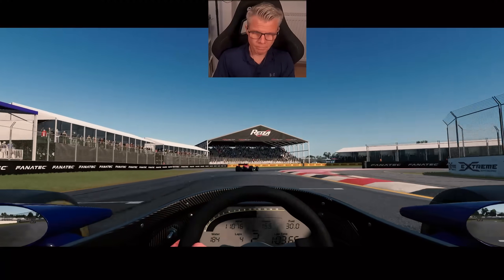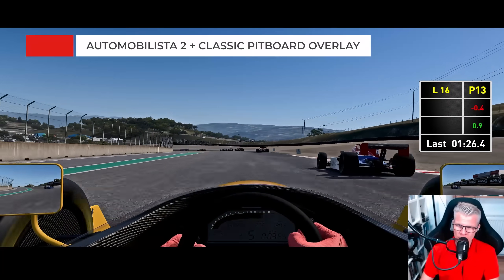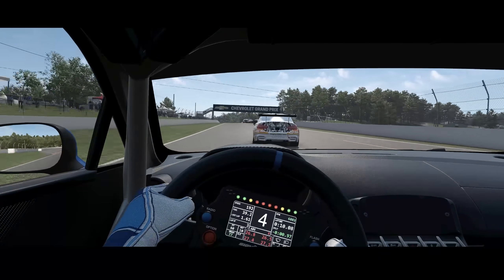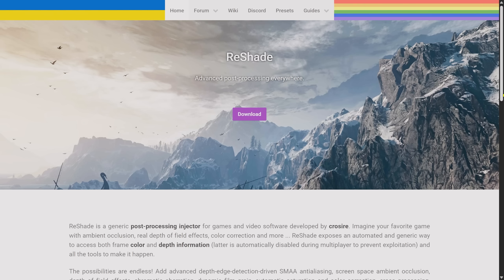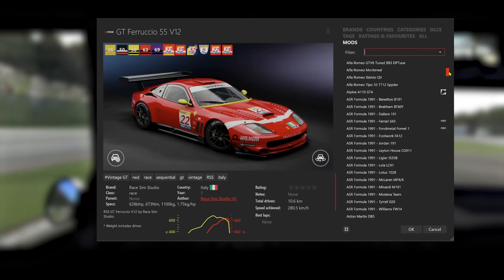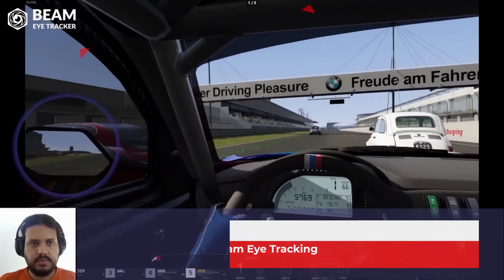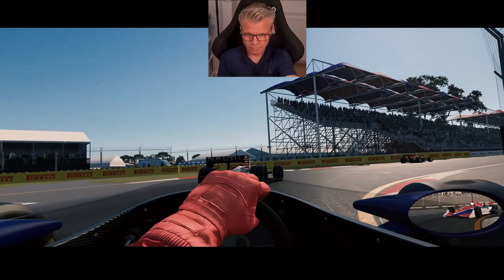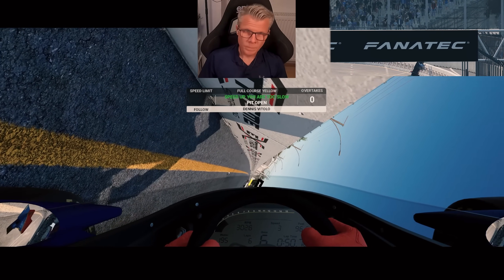5 Immersion Boosters for NO or LOW Costs To Elevate Your Sim Racing Experience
In the comments, I keep reading things like “Timo, who is talking to you during the race?”, “How do you manage to make your game look so crisp?”, or “How do I get this pitboard to display?” ...

The answer is actually quite simple. It is a few apps that I have come to appreciate over the years and use practically all the time.

Here are 5 software-based boosters that can significantly enhance your racing experience in terms of immersion and authenticity. And the best part is, they all come for either no or only low costs.

🔗 LINKS 🔗
AMS 2 Guides on my Channel:
Perfect Your AMS2 V1.6x Experience | A Compact Guide on DLC, Settings, FOV, FFB, Mods and Modding
How To Create An Authentic Custom Championship in Automobilista 2 Part 1 | 1990 Formula 1 Season
How To Create An Authentic Custom Championship in Automobilista 2 Part 2 | 1990 Formula 1 Season